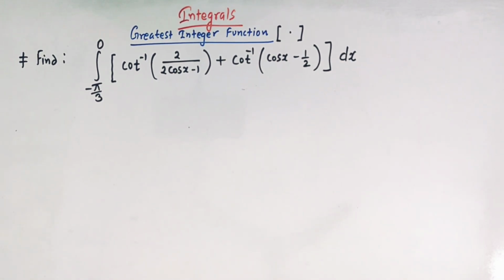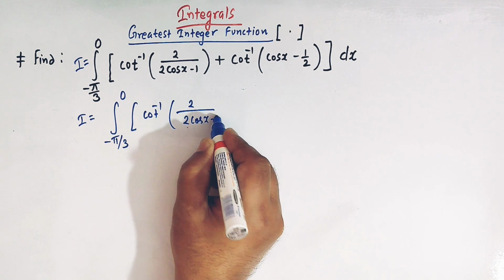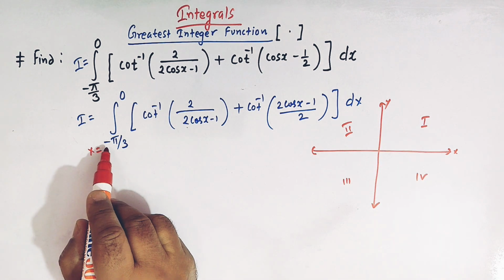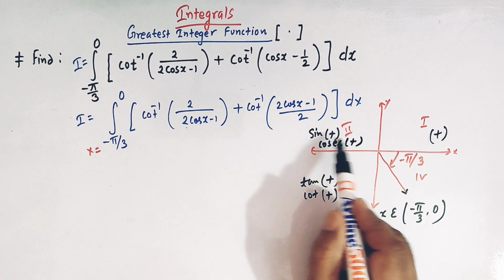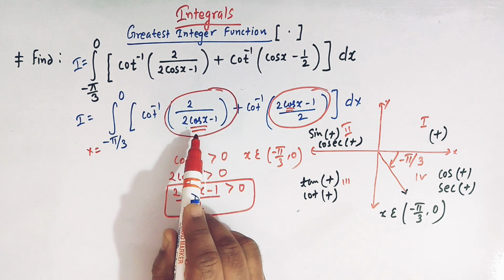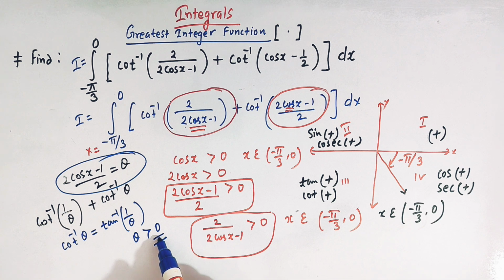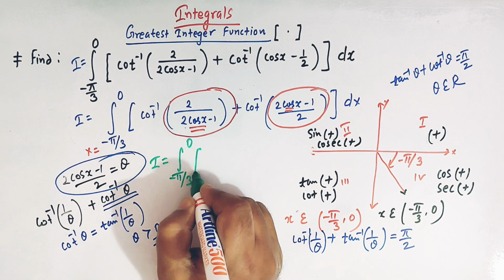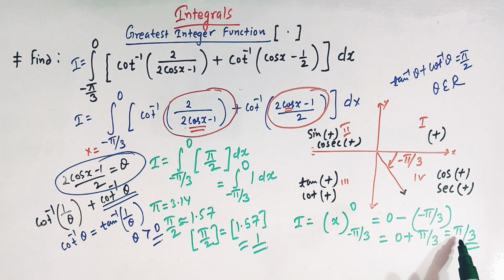Definite integral of greatest Integer Function (Part 132)